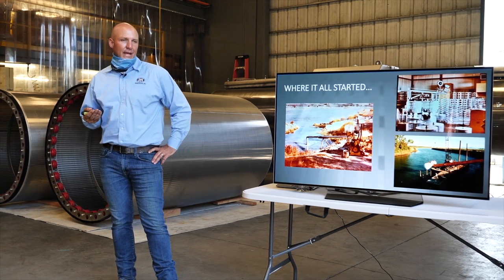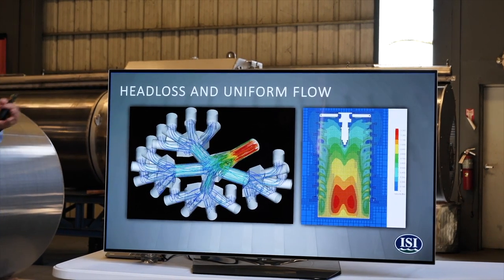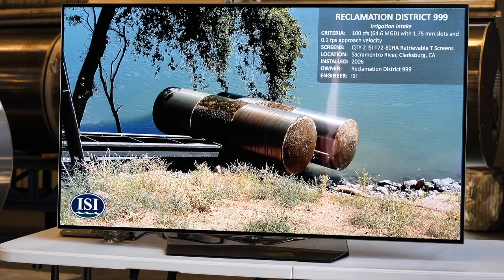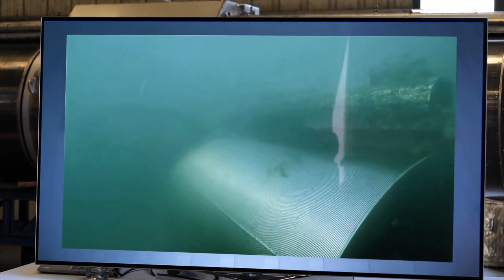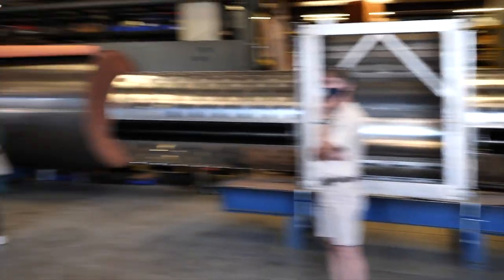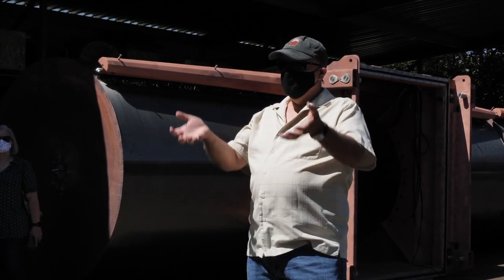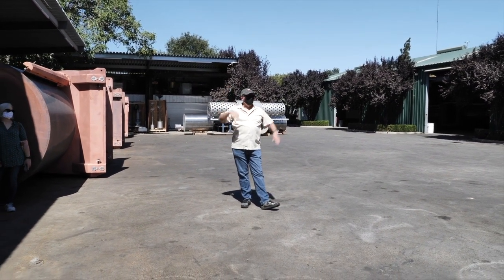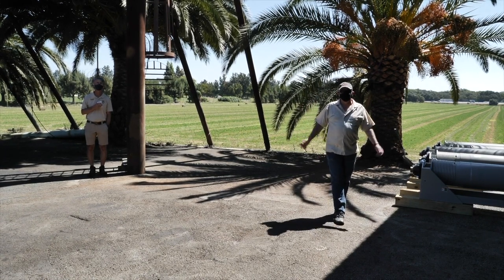SEC Tours Intake Screens, Inc.- August 2020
DCA Stakeholder Engagement Committee (SEC) Members toured the Delta-based Intake Screens, Inc. manufacturing facility to learn about the company, view the fish screens, and see demonstrations. The Proposed Delta Conveyance Project will utilize fish screens at the system's intake facilities. All information provided is for conceptual, preliminary purposes only.  Final decision about the project will be made by DWR and will NOT be made until concluding stages of the CEQA process.